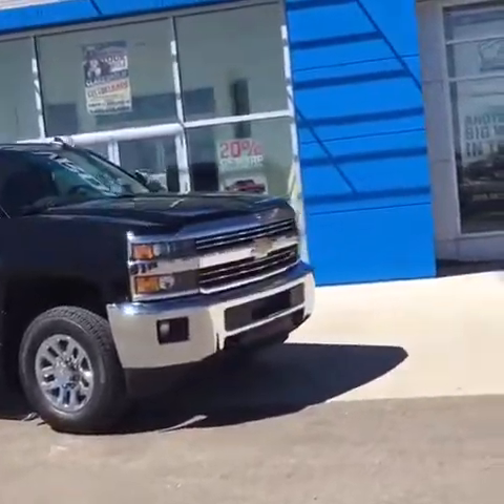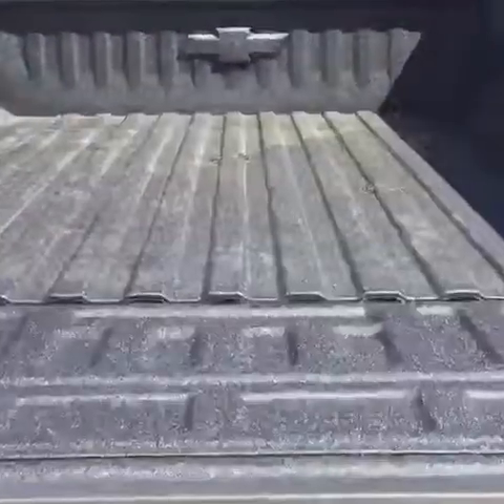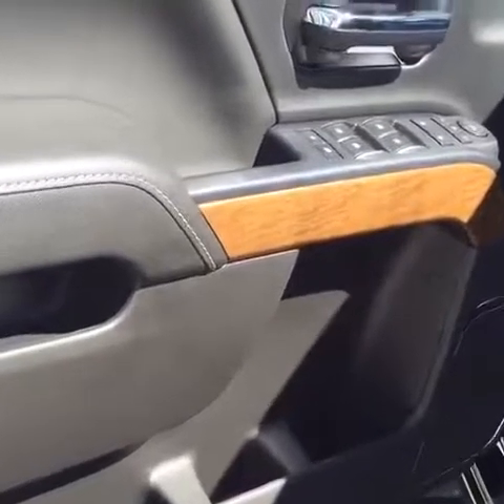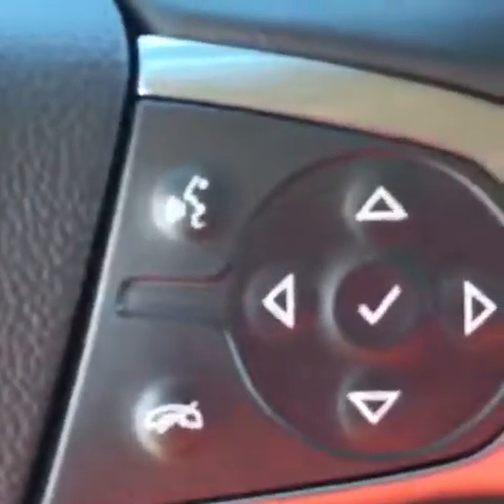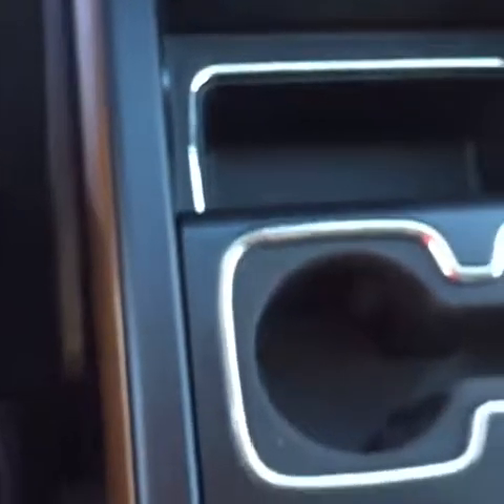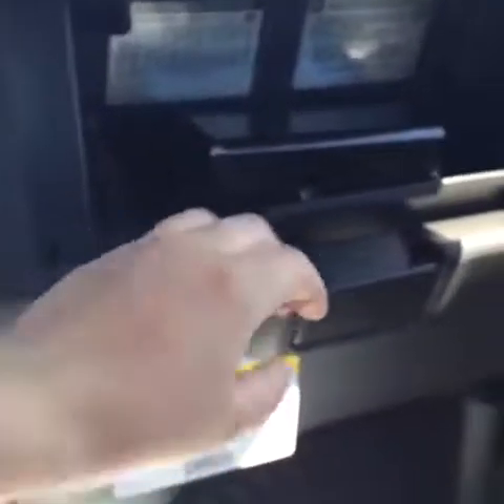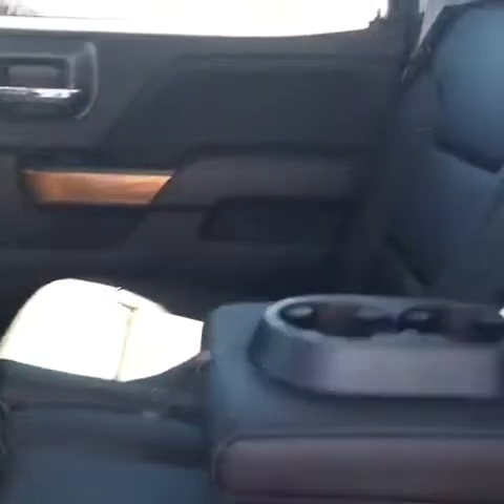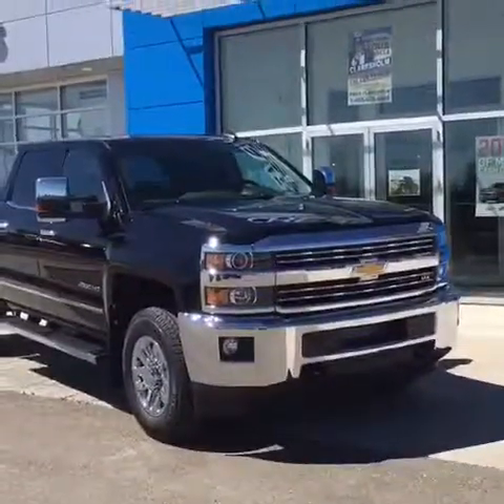New 2016 Black Chev 2500 Crew 4x4 | Davis Claresholm | Lethbridge, Calgary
2016 Chevrolet Silverado 2500 - Stock# 170063
6.0L | V8 engine | Black leather interior | Key less entry | Heated seats | Backup Camera | Tow package | Blue tooth | Cruise control | Nav | Apple car play | Android auto | And so much more!